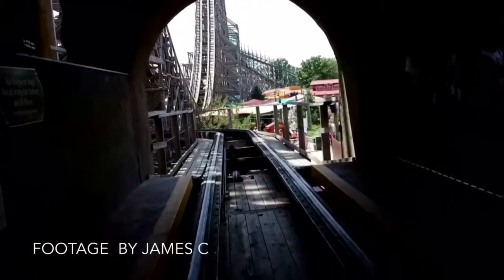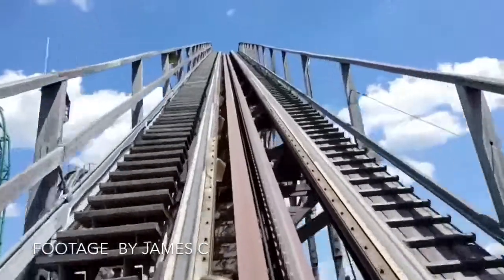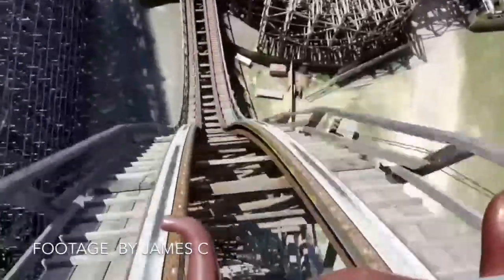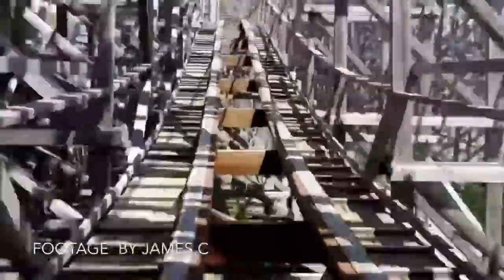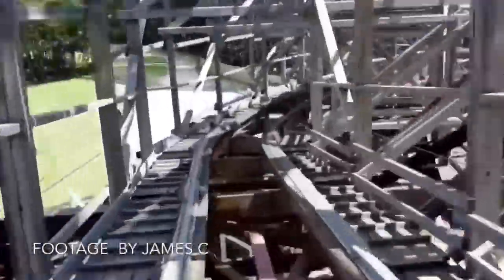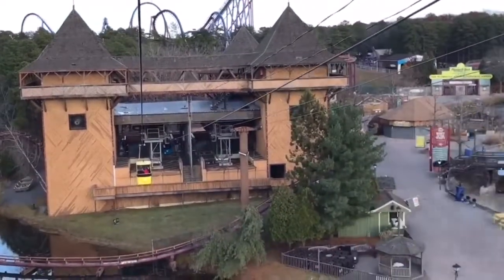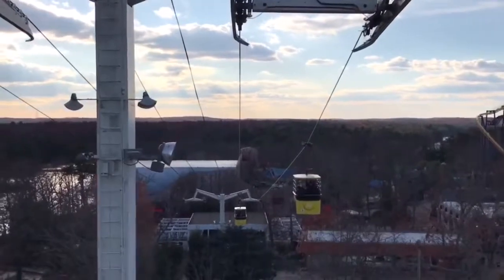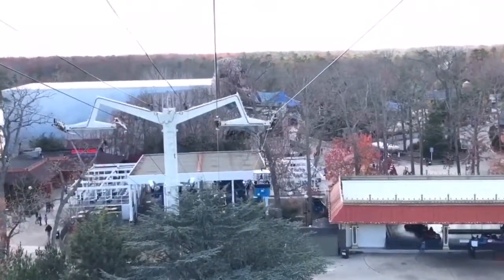Six Flags Great Adventure Review Jackson, New Jersey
Follow Coaster Central Productions on social media!

If you want to help out the channel send pictures or videos that you have taken from amusement parks and send them to for a chance for them to be featured in my videos.  They must be taken by you or they will not be featured.  They must not be watermarked.  I am accepting all photos and videos from any park.  By sending them to me you are giving me the right to edit them.  Your photos and videos do not haft to be all roller coasters.  All content of appreciated.